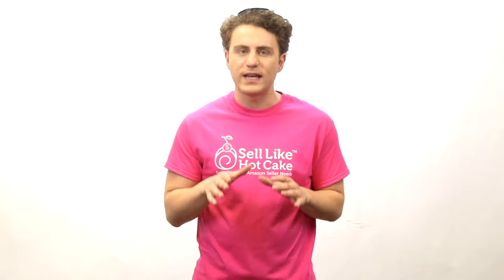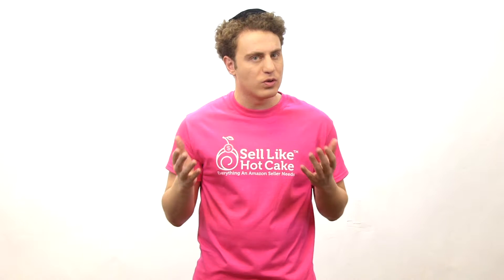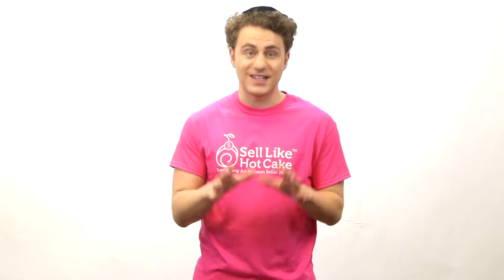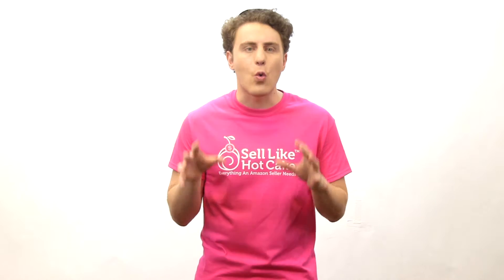Product Video Sell Like Hot Cake